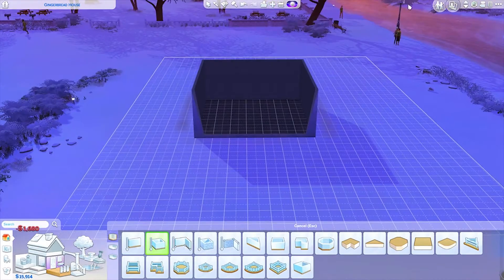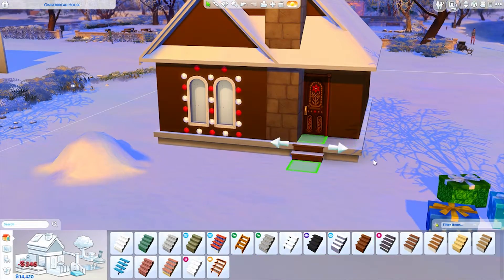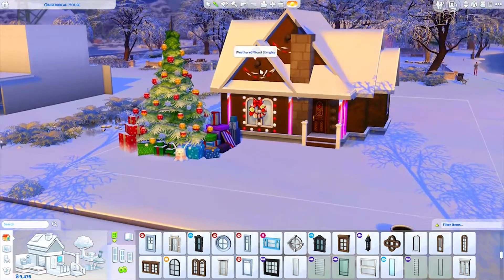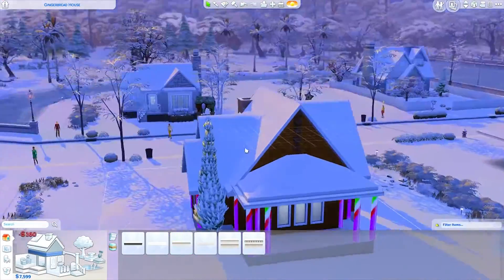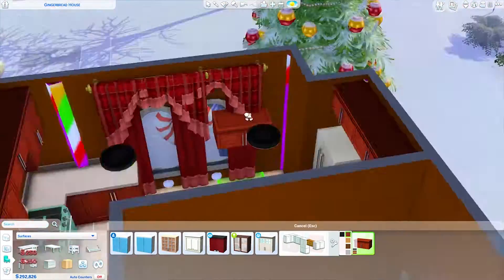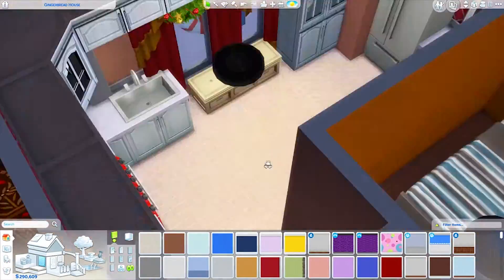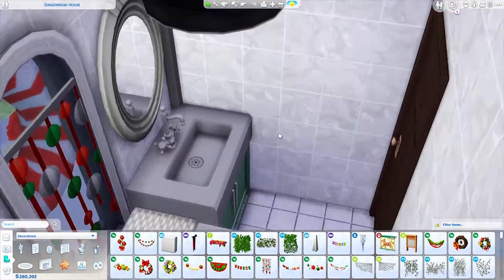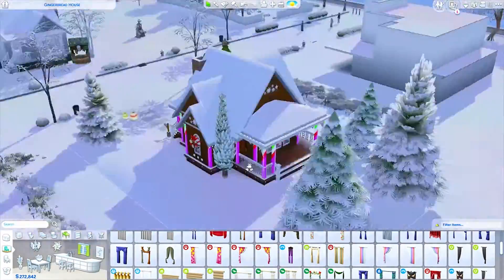LITTLE GINGERBREAD HOUSE // Sims 4 Speed Build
**READ ME**

Happy Simming!
~MsGryphi